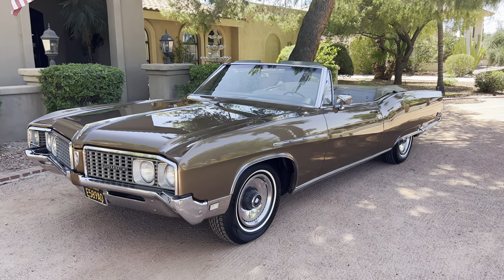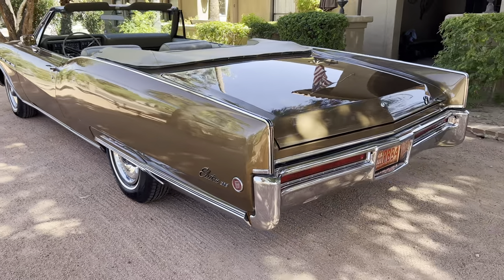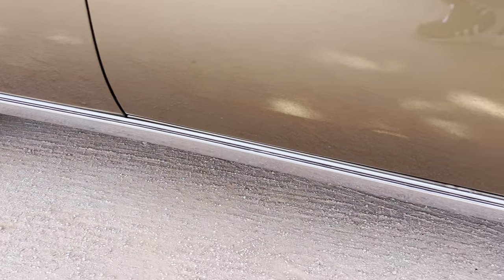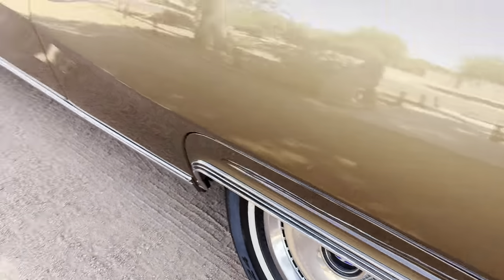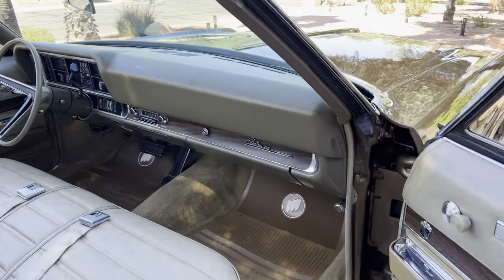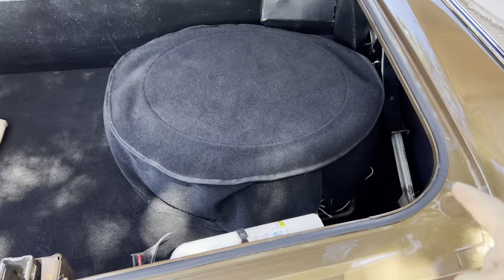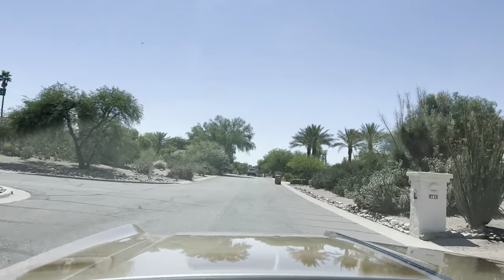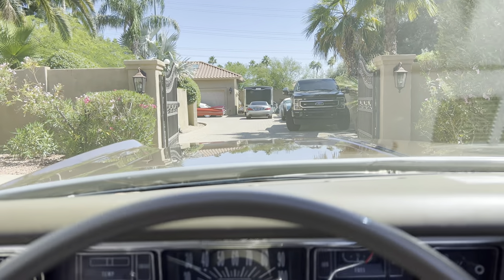SOLD -1968 Buick Electra 225 Conv - 12K Org Miles - Buick Nationals Senior & Gold Award Winner!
1968 Buick Electra 225 Convertible - Only 12K Original Miles - Buick Nationals Senior & Gold Award Winner!

This breathtaking 1968 Buick Electra 225 Convertible is awe-inspiring, inside and out. With a mere 12k original miles on the odometer, the car's remarkable condition is immediately noticeable. This award-winning vehicle boasts a score of 396 out of 400 points from the Buick Nationals. Notably, it earned both the Senior Award and the Gold Award in the same year. Copies of both awards and the judging sheets will be provided with the car. The car's appearance is akin to a brand new showroom model. A Southern California native for most of its life, it was sold in Seaside, CA and comes with the original Protect-O-Plate as a testament to its heritage.

The car has been maintained with meticulous care since day one, and this is evident in every aspect. It has been refinished once, using its original Burnished Saddle color, resulting in a striking paint finish. The Buckskin interior is original, except for the carpet, which has been replaced. The impeccable condition of the chrome, trim, glass, top, hubcaps, and more make this car a true gem. It needs absolutely no work and shines like a diamond.

Cars like this are a rarity today, especially those that are in such immaculate condition. This model is indeed scarce, with only 7,976 units produced, and not rarely available to the market. We recently received this car in a trade with a valued customer for an even rarer car, believe it or not. The previous owner enjoyed the car for many years, and now it's ready for the next lucky caretaker. The car has always been stored indoors and is entirely rust-free. Overall, this is a truly spectacular and beautiful vehicle. Don't hesitate, as it won't be available for long. You may never find another like it!

Highlights:

1968 Buick Electra 225 Convertible
Finished in the striking Burnished Saddle with a Buckskin interior
Truly stunning vehicle
Only 12K original miles
Judged at the Buick Nationals, scoring an impressive 396 out of 400 points
Winner of the Buick Club of America Gold Award
Winner of the Buick Club of America Senior Award
An original California car
Only one repaint
Original interior
Completely rust-free
Equipped with white wall radial tires
Comes with original owner's manuals and original Protect-O-Plate
A stunning example, both inside and out
Runs and drives exceptionally well

Features:

430ci 4bbl 360hp V8 Engine
Automatic Transmission
Power Steering
Power Brakes
AM Radio - Works
Power Antenna
Power Top
Power Windows
Power Bench Seat
Heater
Wipers
Wide White Walls

Current Condition:

One stunning repaint in the original color
Laser-straight body with excellent fit and finish
Mint condition original interior, complemented by new carpet
Beautifully maintained chrome and brightwork
Like-new white top with a glass rear window
Recently replaced white wall radial tires
Under the hood is immaculately clean and original
Entirely rust-free throughout
All components and features in the car function as expected
Comes with a binder containing all awards and relevant paperwork
Mechanically excellent
The car needs nothing additional to be driven, enjoyed, or shown off.

Don't miss this opportunity to own a truly stunning & rare Buick Electra 225 convertible. We can help with shipping quotes and arrangements. We also welcome all international buyers. The car is located in beautiful sunny Scottsdale, AZ.